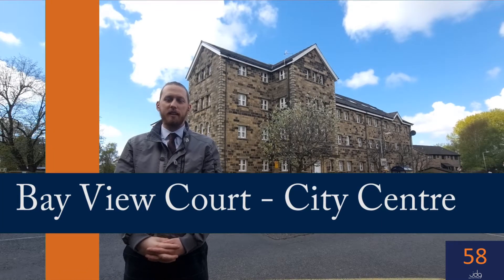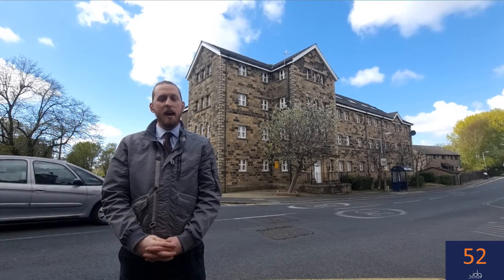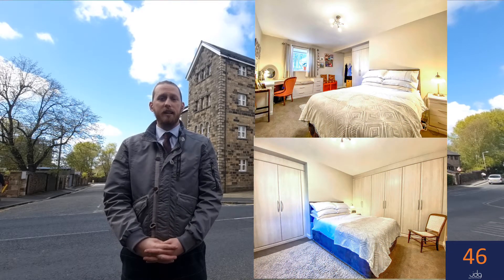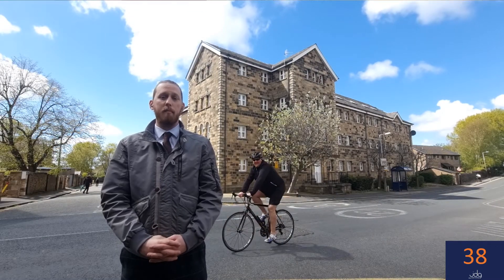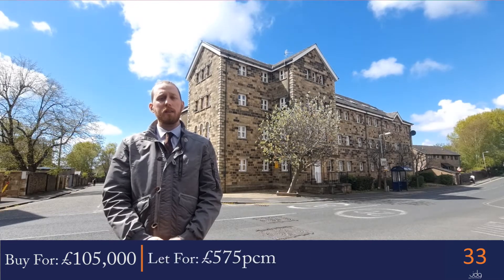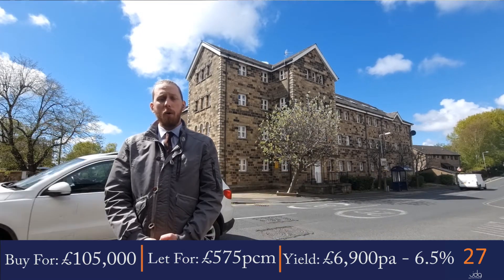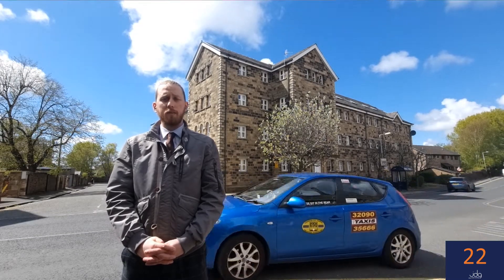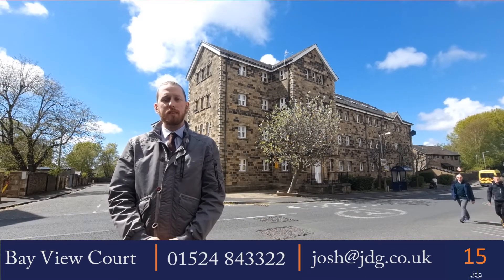City Centre Apartment with 6.5% Gross Return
This one-bedroom apartment at Bay View Court, is a great investment opportunity. The property has a modern open plan living area with a contemporary kitchen. There is a double bedroom with built-in storage and a family bathroom. The property is neutrally decorated throughout.

It has a great location close to the train station and city centre.

It is currently on the market for £105,000 and with a rental income of £575pcm, you could expect to see annual gross returns of £6,900 which is a 6.5% gross return.

If you are interested, please give us a call on 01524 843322